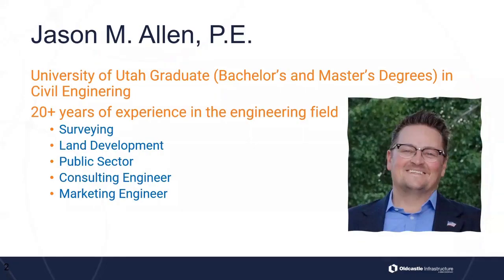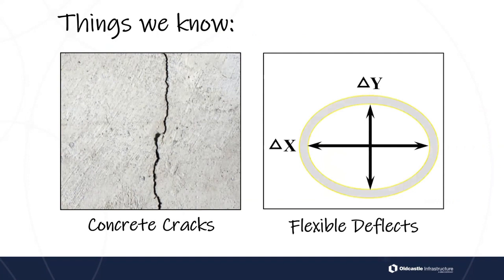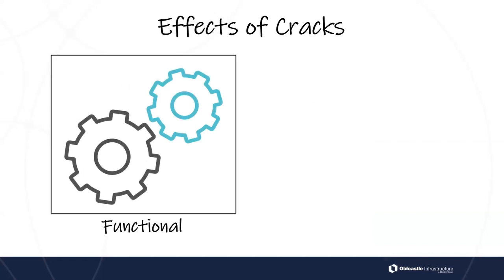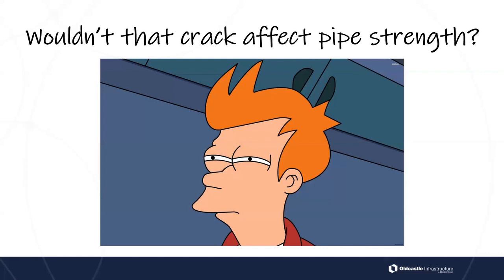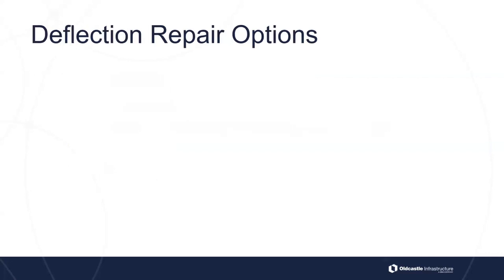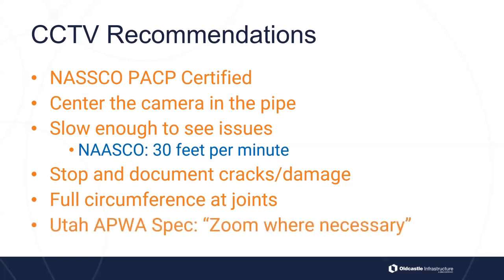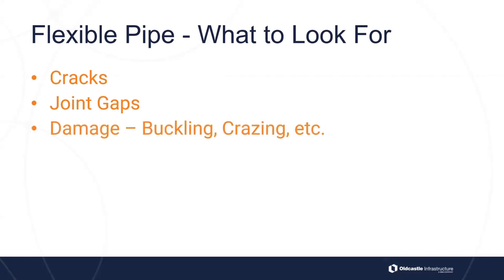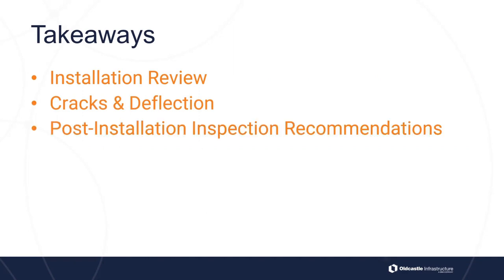Post-Installation Inspection Fundamentals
In our last webinar we discussed the differences between pipe materials during installation. Now that the pipe is in the ground, everything is good, right? Well, not exactly. How can we ensure that the pipe was actually installed correctly? The Concrete Pipe Guy has the answer.

In this webinar, Jason Allen (Technical Resource Engineer for Oldcastle Infrastructure) will discuss the fundamentals of Post-Installation Inspection, or PII. You will learn about cracks in concrete pipe, and deflection in flexible pipe, and whether cracks and deflection are acceptable or not. Jason will also share some best practices for the different methods of post-installation inspection. So, sit back, relax, and learn what you need to know to make sure your pipe system was installed correctly.

Presented by Jason Allen, the Concrete Pipe Guy.

For more information about the differences between rigid and flexible pipe, please view our previous two-part "Rigid vs. Flexible" webinar series.

Original Release Date: July 2023